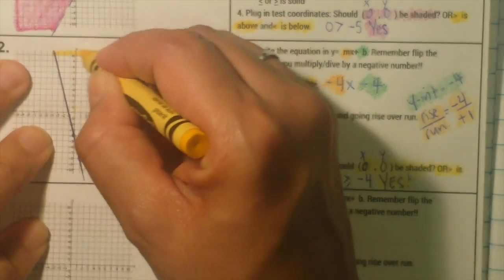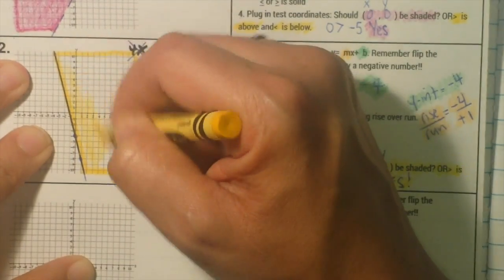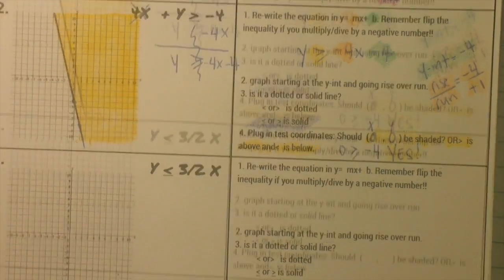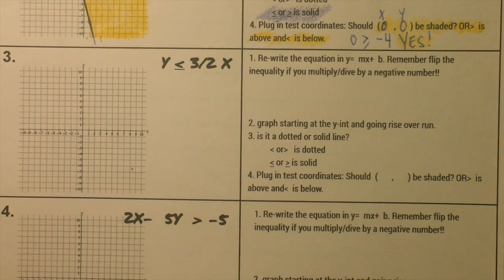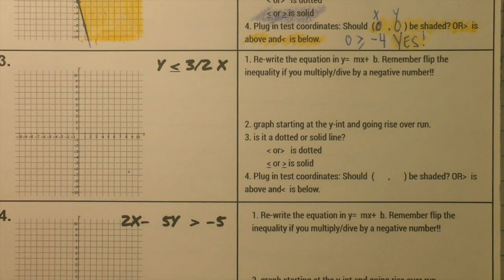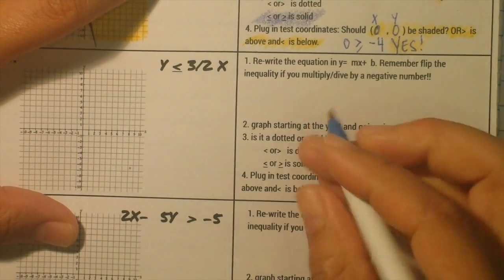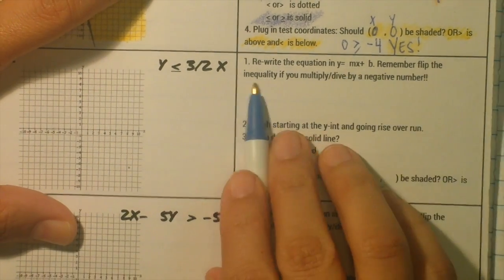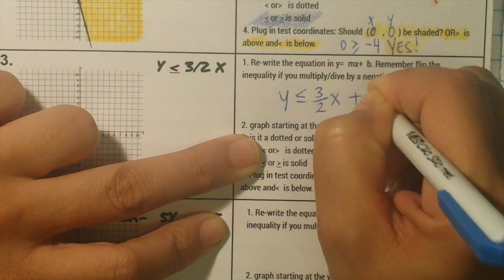Solving Inequalities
This video is about Solving Inequalities